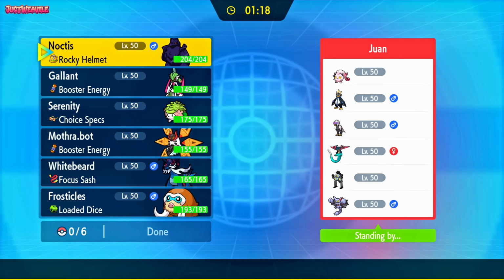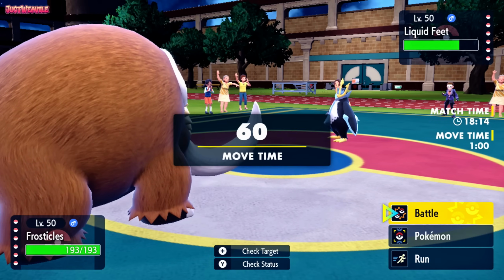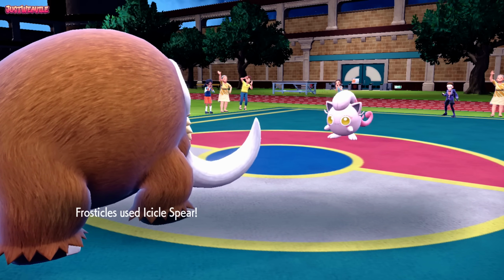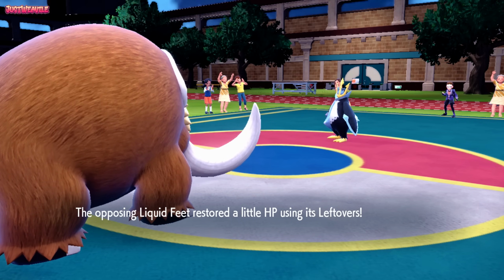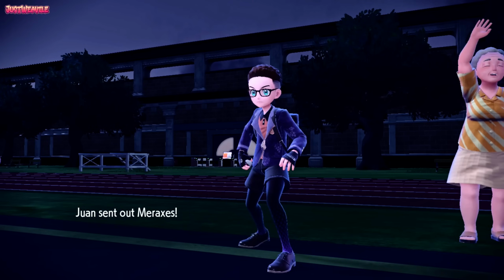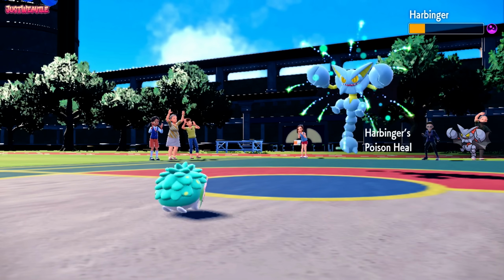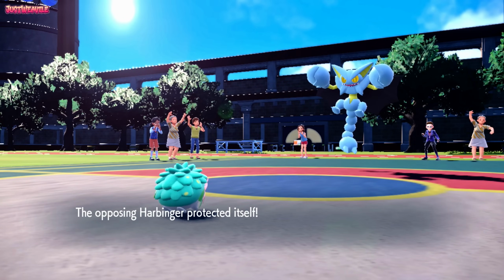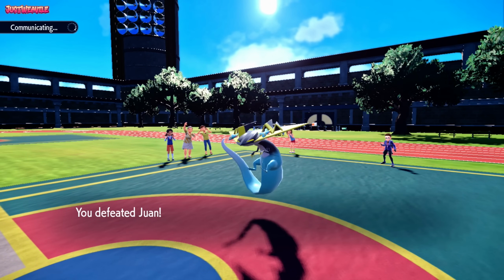The Most POWERFUL Shaymin Moveset!!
How's it going guys? Welcome back to yet another Pokemon Scarlet & Violet WiFi Battle, today we Shaymin has it's time in the spotlight firing off powerful Seed Flares left right and centre!

This channel is dedicated to Pokemon Scarlet & Violet WiFi Battle content, including 6v6 Singles, Draft league, Ranked and more! If you're interested in Pokemon Scarlet & Violet WiFi Battles this is the best place to be, so subscribe so you don't miss out on any Pokemon Scarlet & Violet WiFi Battle content!